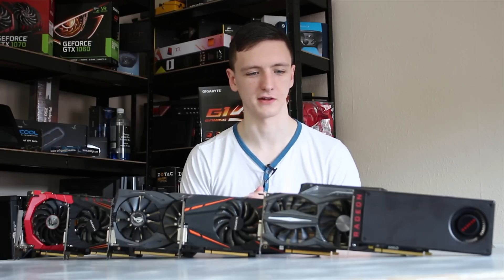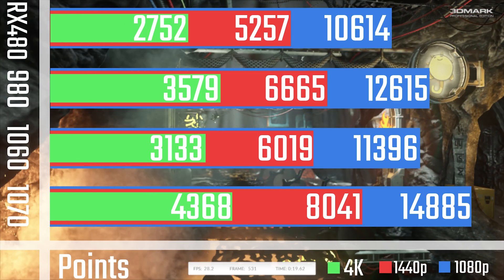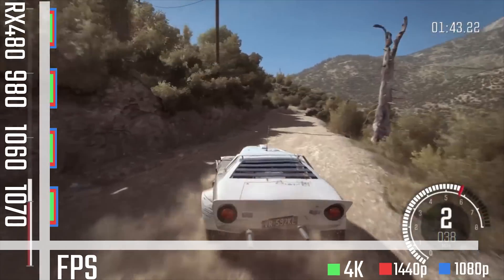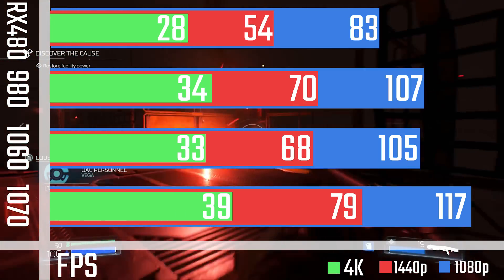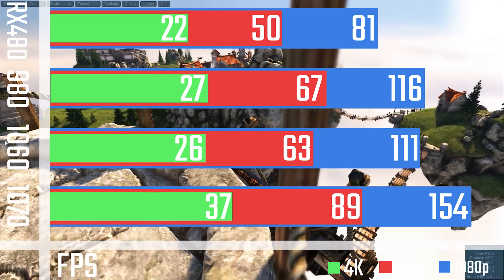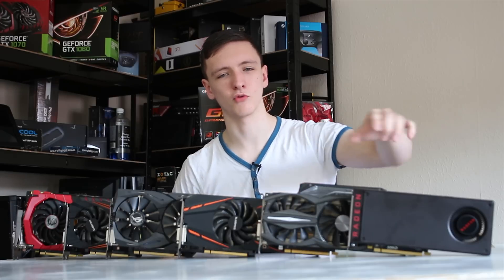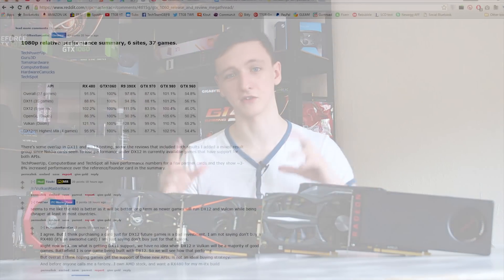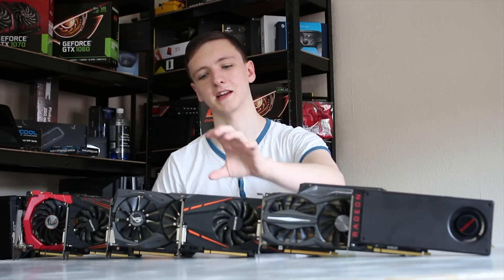RX 480 v GTX 1060 (feat. GTX 1070 & GTX 980)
TL;DW: RX 480 amazing value for money, especially in DX12/Vulkan. GTX 1060 great DX11 card, decent value too. GTX 980 is still fantastic, but it's likely worth going for a 1060 if you are buying new. GTX 1070 is obviously fastest, but sufficiently low value for money in comparison.

AMD fans: You card is amazing and great value for money.

Nvidia fans: For the most part, your card performs better.